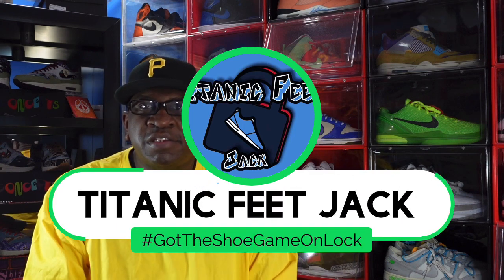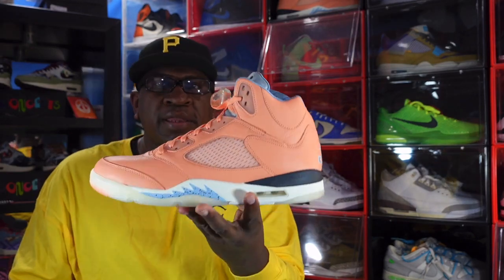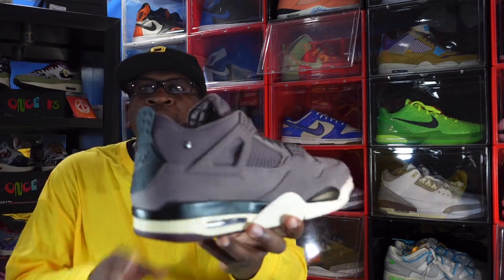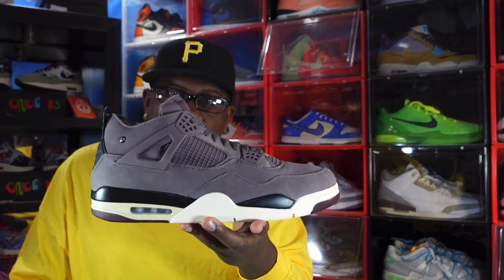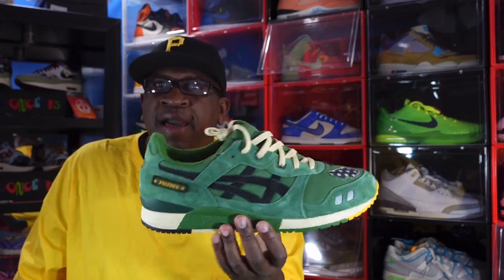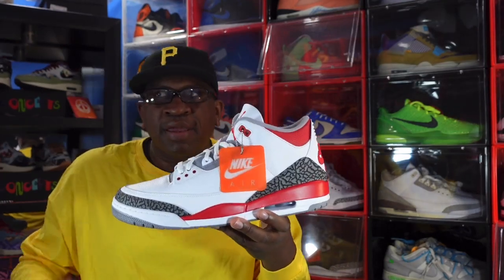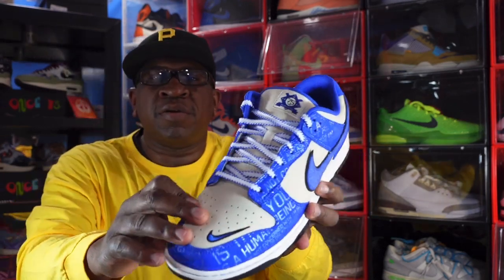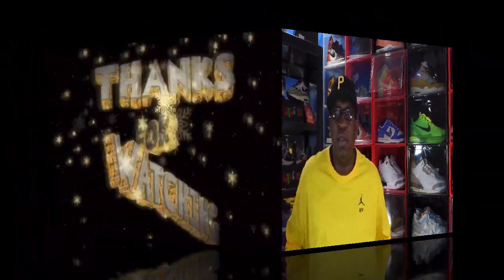MY TOP 15 SNEAKERS OF 2022 (PART 2)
TitanicFeet Jack
190 Belle Terre Blvd. no. 2753